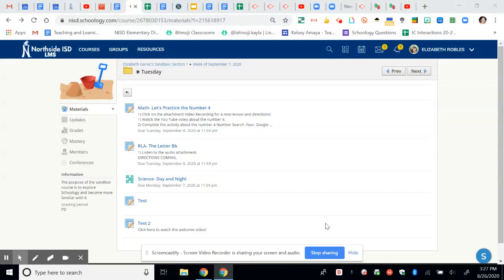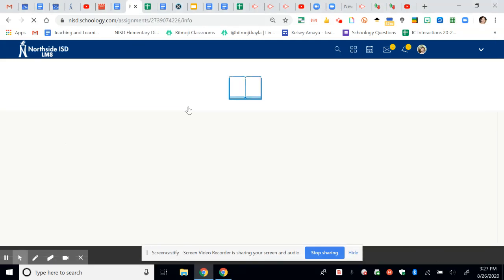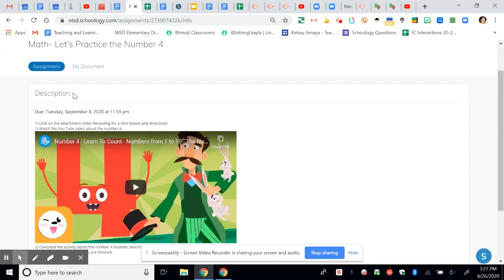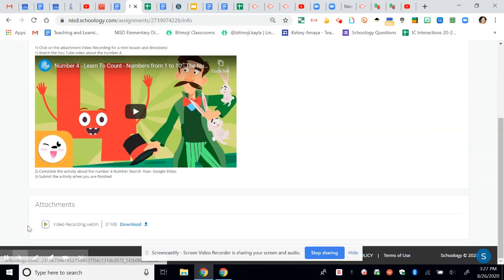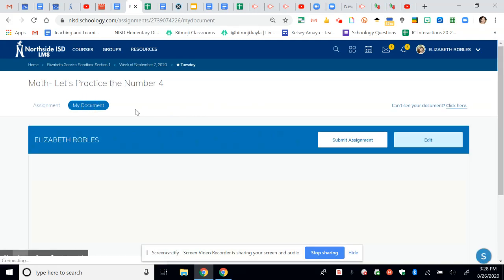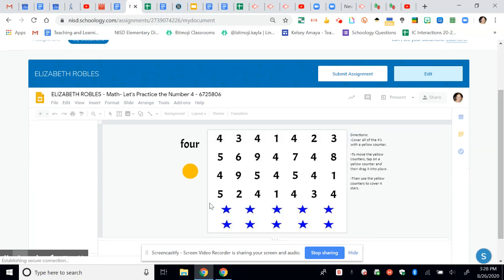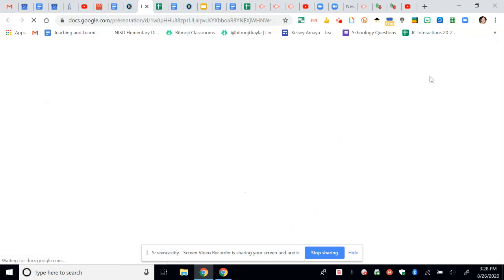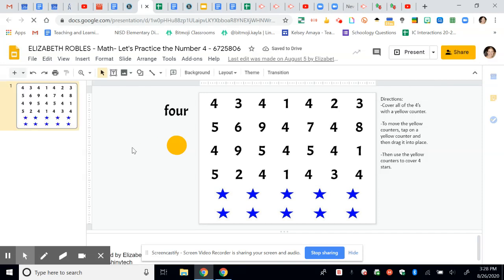Schoology Student View- How to submit a Google Slides Assignment on Computer/Chromebook